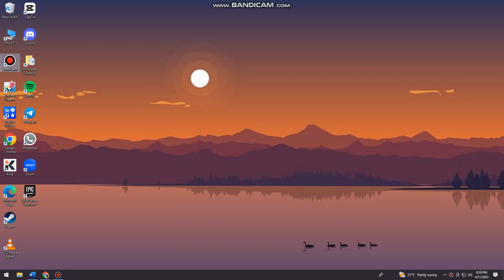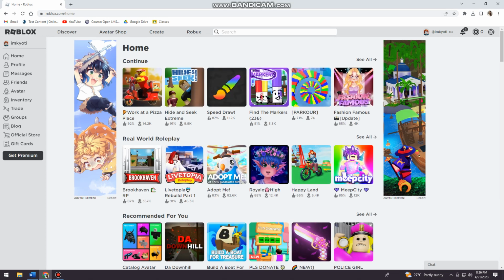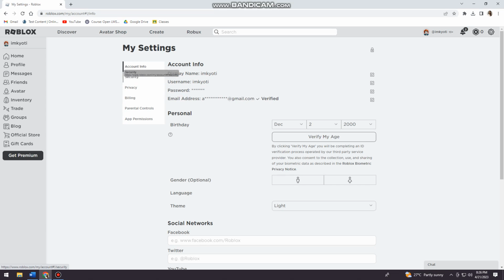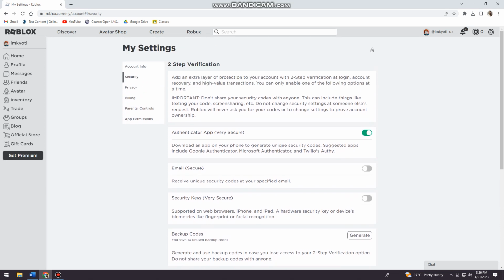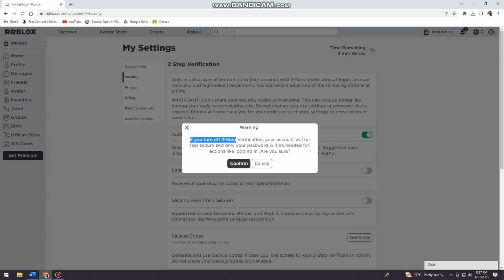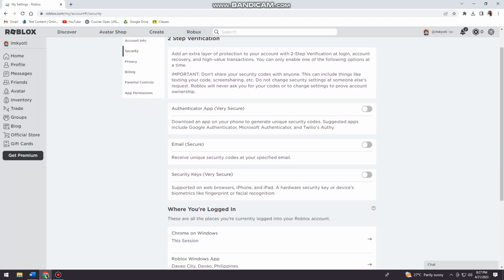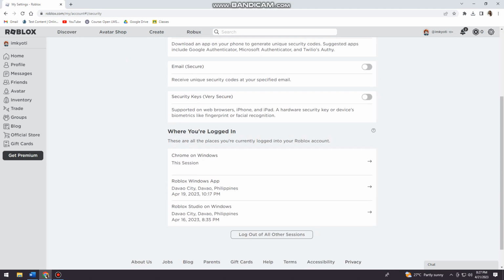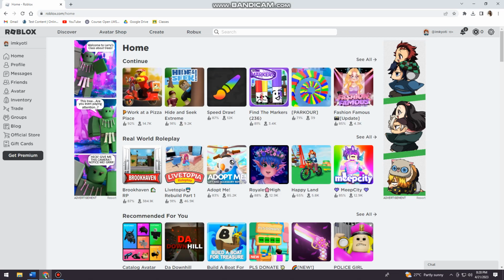How To Turn Off 2 Step Verification On Roblox (2023 Guide)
Learn How To Turn Off 2 Step Verification On Roblox (2023 Guide).In this tutorial, you will learn how to turn off 2-step verification on Roblox. Two-step verification, also known as 2-factor authentication, adds an extra layer of security to your Roblox account. However, if you no longer wish to use it, you can easily disable it.

Here's how to turn off 2-step verification on Roblox:

Click on the gear icon in the upper right corner of the screen to access your account settings.
Select the "Security" tab.
Under the "Two-Step Verification" section, click on "Change."
Enter your password to confirm your identity.
Toggle the switch to the "Off" position to disable 2-step verification.
That's it! You have successfully turned off 2-step verification on Roblox.

Note: We recommend keeping 2-step verification enabled to protect your account from unauthorized access. If you want to turn it off temporarily, make sure to re-enable it later.